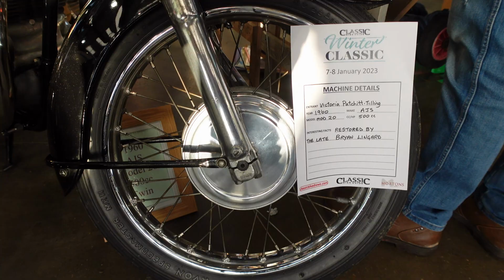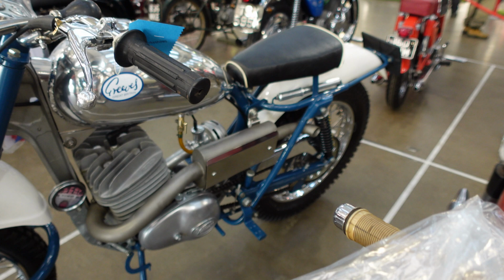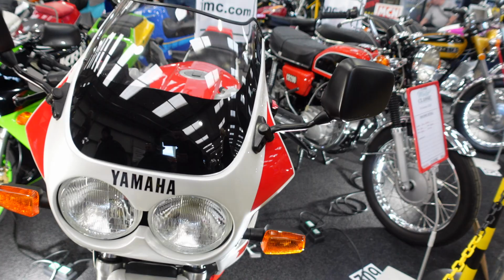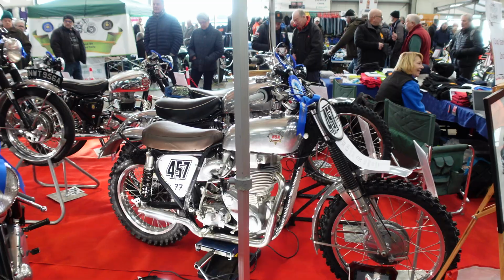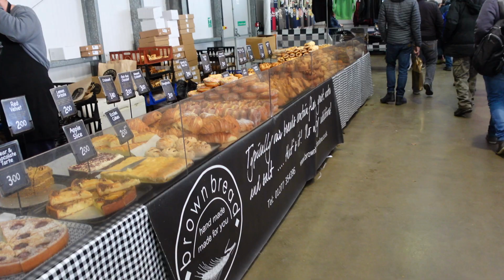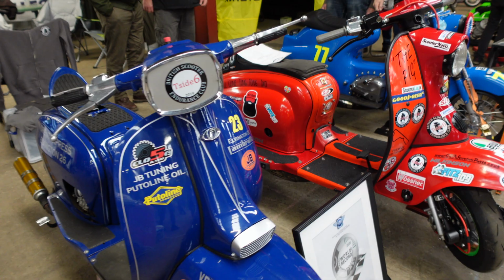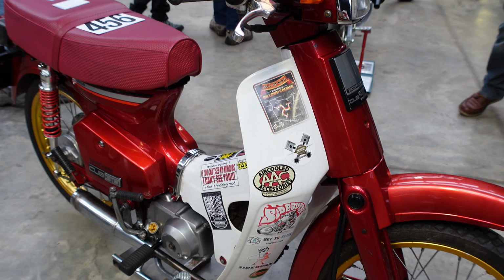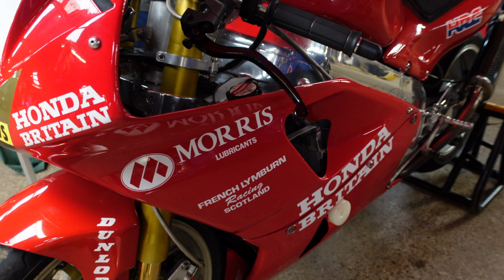THE WINTER CLASSIC BIKE SHOW...Newark Showground 2023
Hi biker fans, and welcome to the channel.  Come and join us as we take a walk around the the Newark Showground for the start of 2023 Winter classic bike show.  We'll hopefully find something of interest for every motorcycle enthusiast.